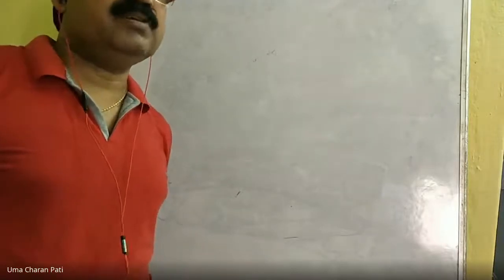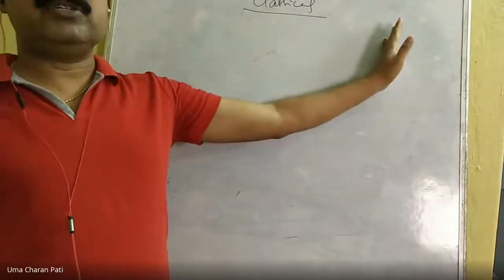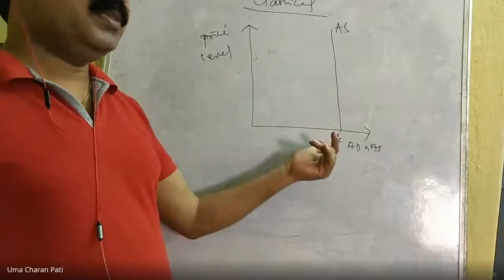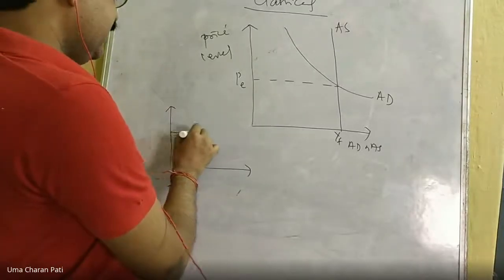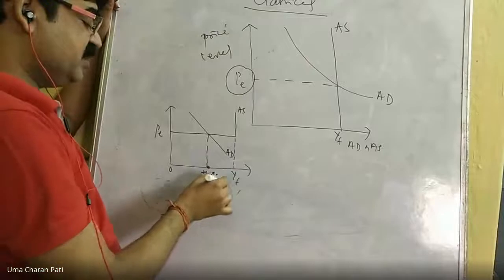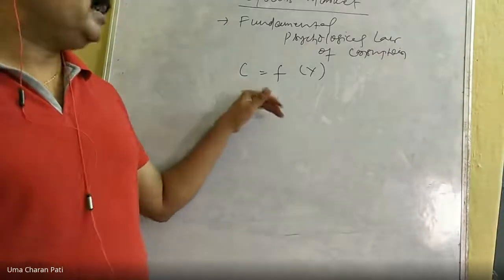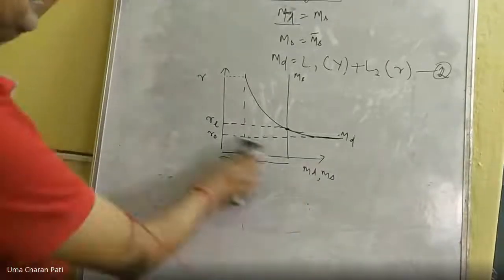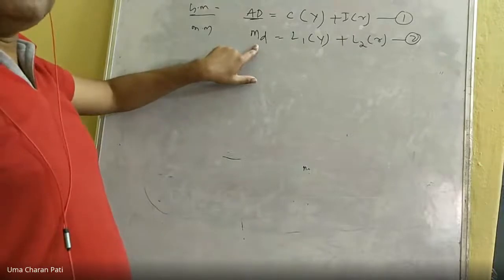Determination of National Income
PROGRAMME: BAEC 2ND SEMESTER
COURSE: BAEC  03, Block 4

RESOURCE PERSON: DR. Uma Charan Pati
 Dy. Registrar, GMU, Sambalpur